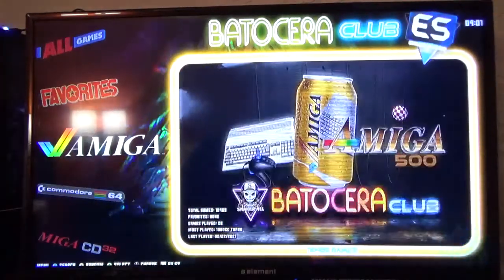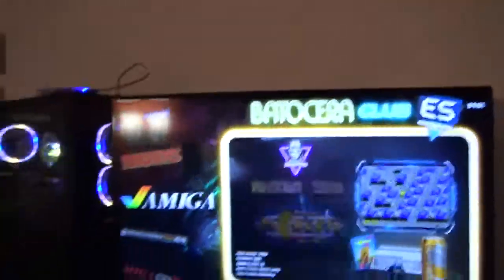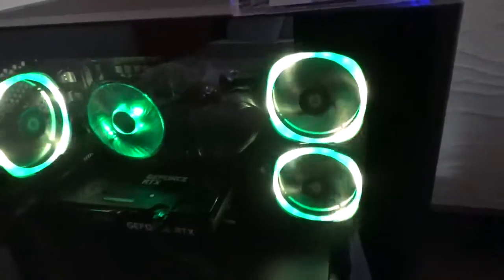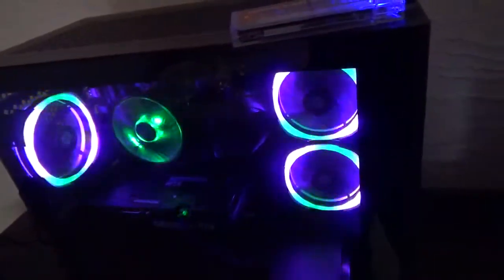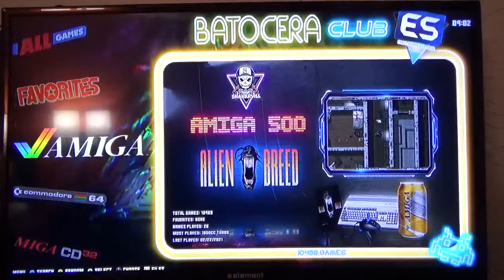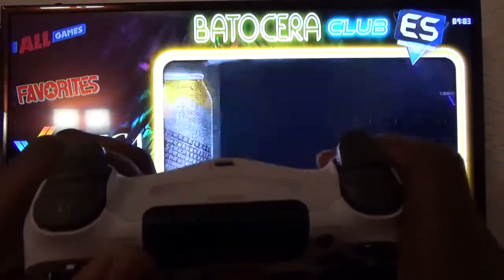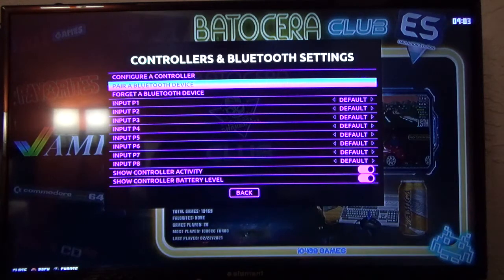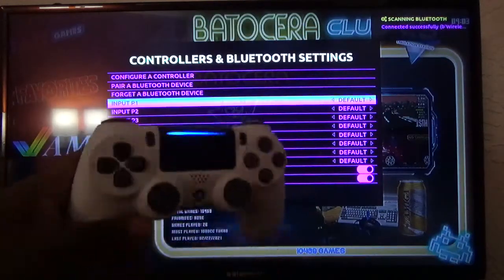HOW TO PAIR YOUR PS4 CONTROLLER TO THE KINHANK 2TB HARD DRIVE (2024)😮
This is a tutorial on how to pair your PS4 controller to the Kinhank Hard Drive. Same procedure for the Super Console X systems also.